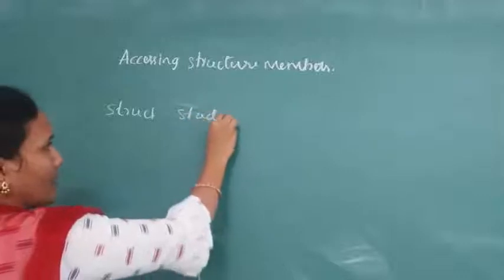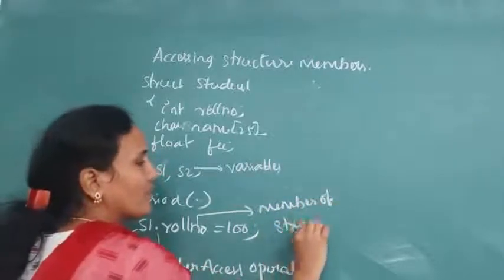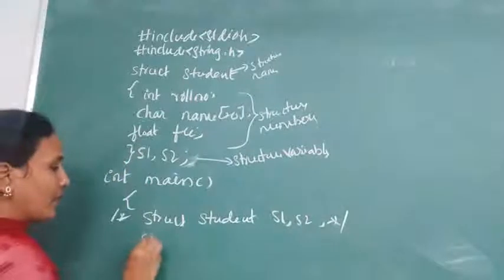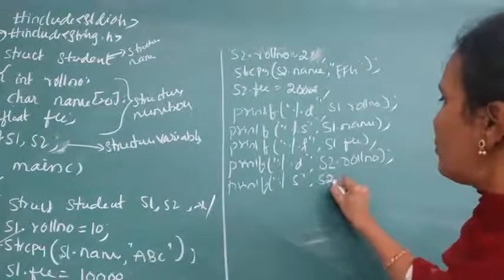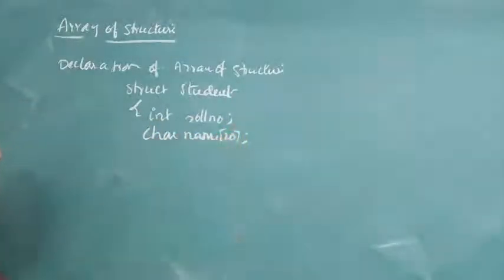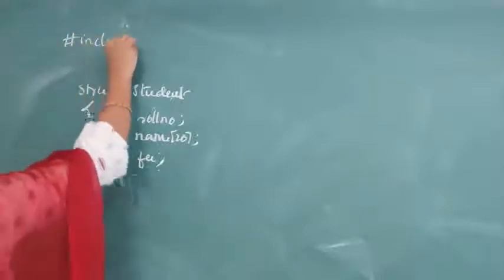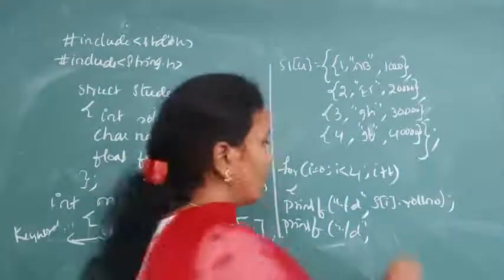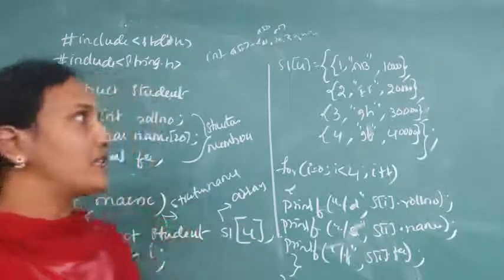cs1 lecture-2 accessing structure members